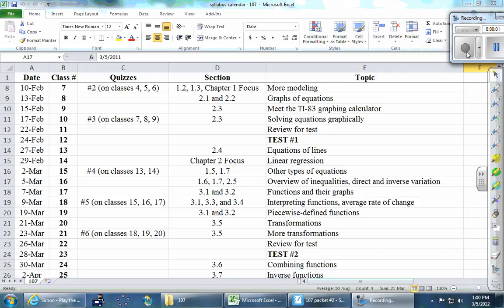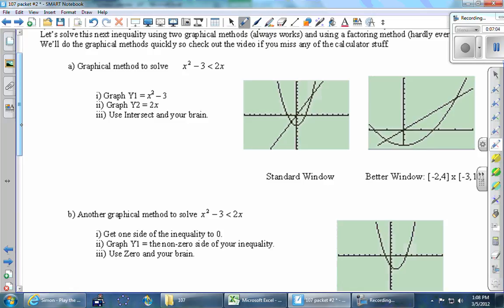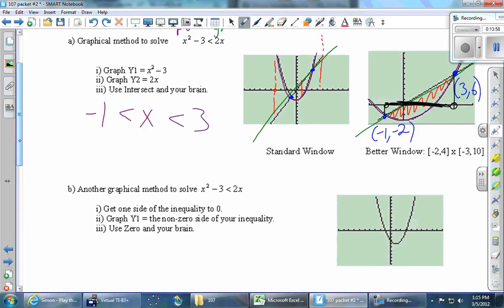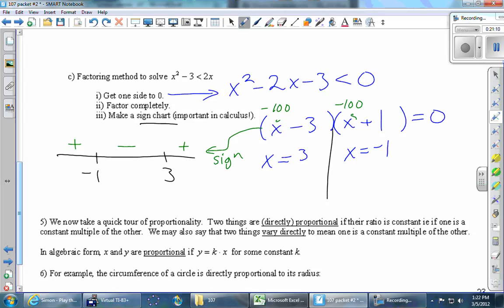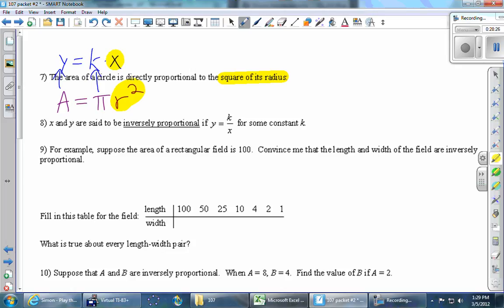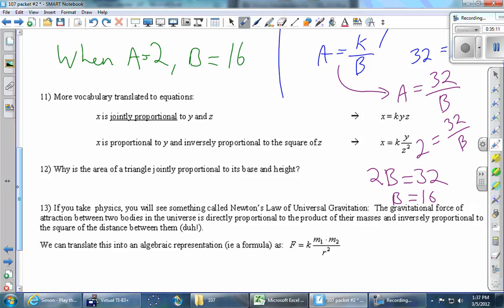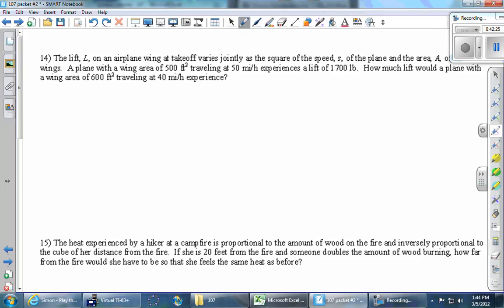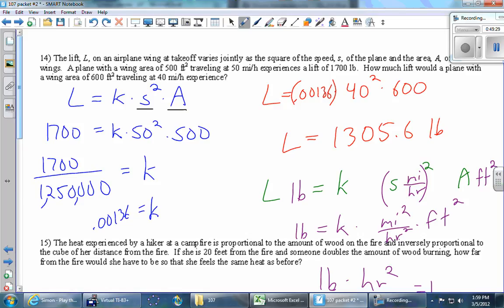1072012March05.wmv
The microphone died with about 15 minutes left in class!